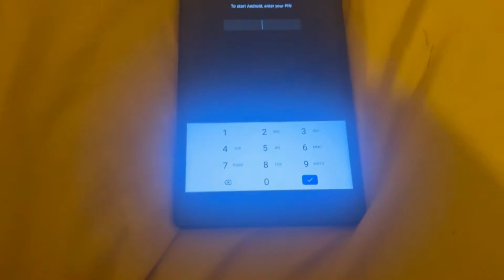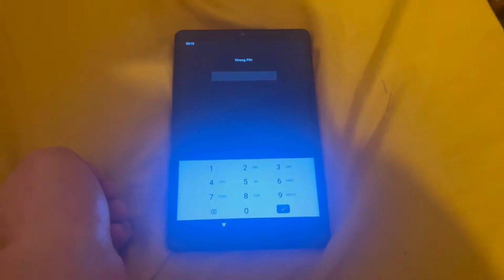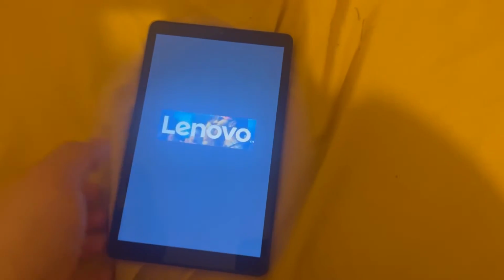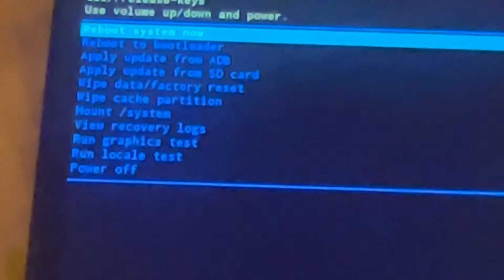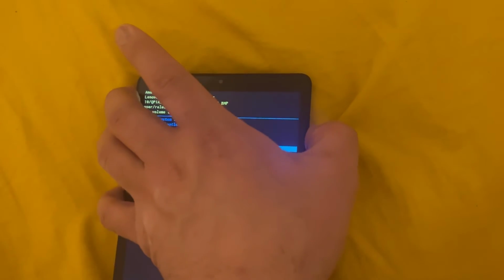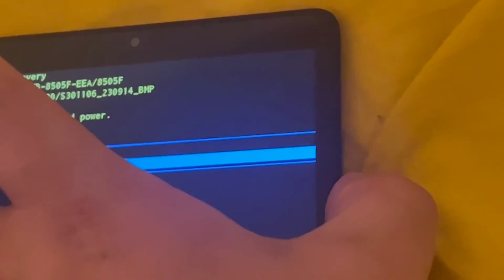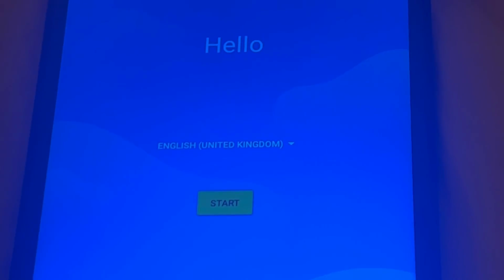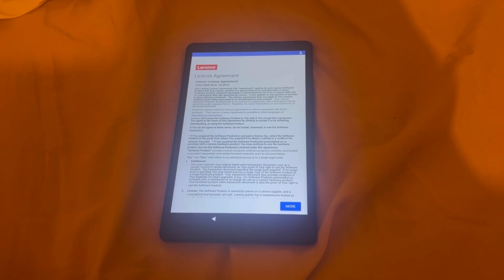Lenovo Tab M8 (2ND GEN) TB-8505F - How To Hard Reset (Factory Reset) | Forgot Screen Lock Password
Hello and welcome to FIXtastic Contents

This video will show you how you can hard reset your Lenovo Tab M8 tablet. This method is useful to know if you have forgotten your screen lock password or have a virus on your tablet or just want to perform a fresh factory reset then this is the video to watch.